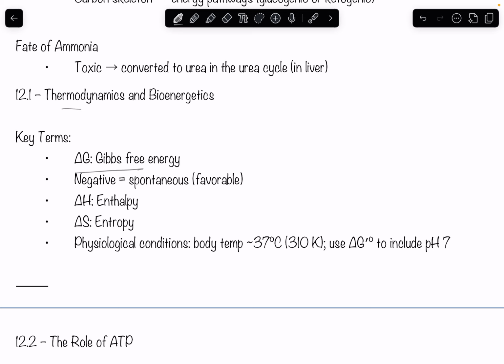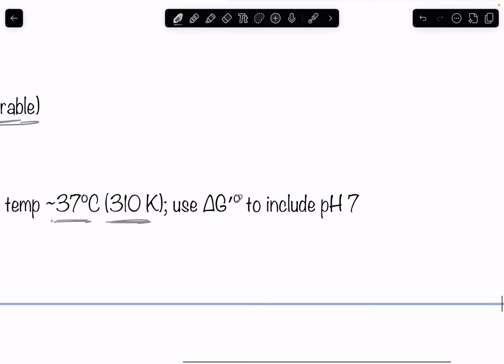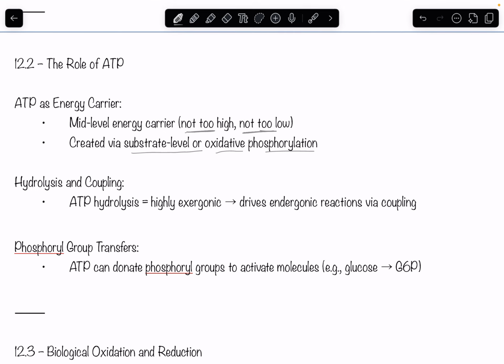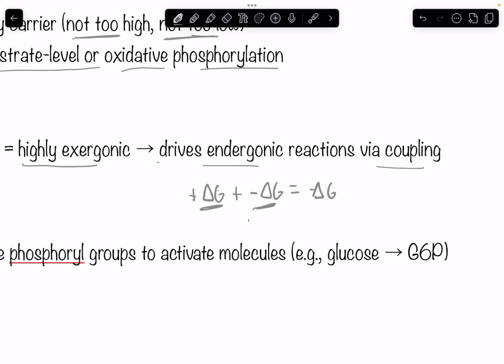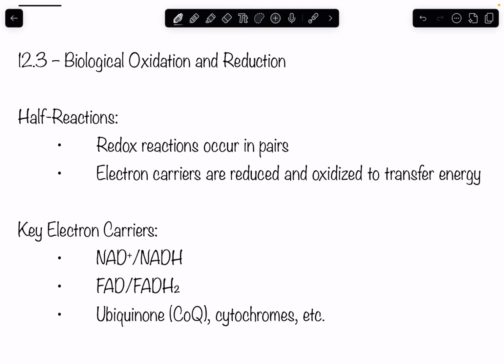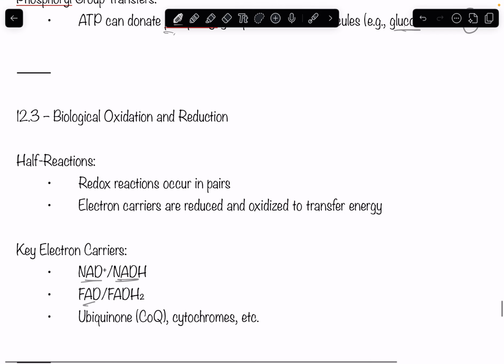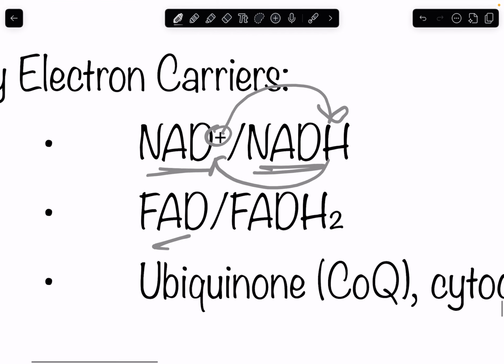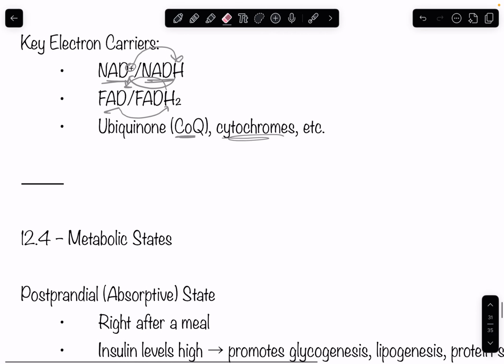MCAT biochemistry chapter 12.1-12.3 thermodynamics, ATP, oxidation and reduction